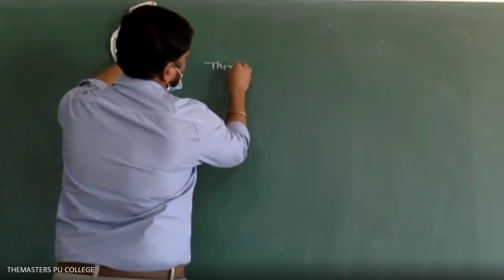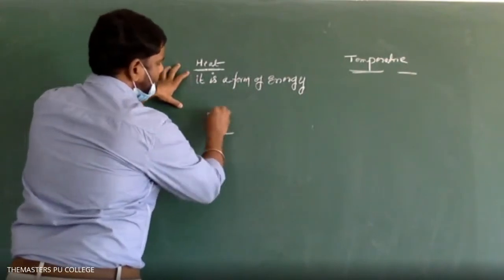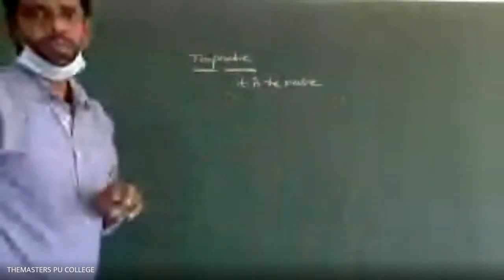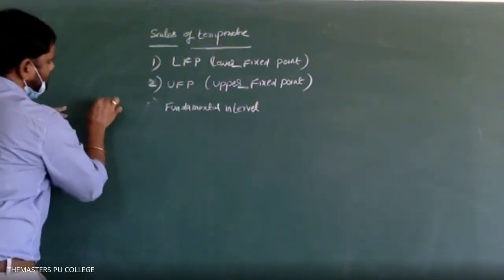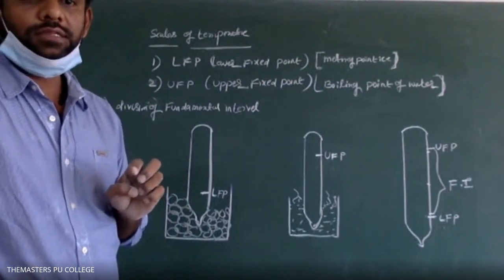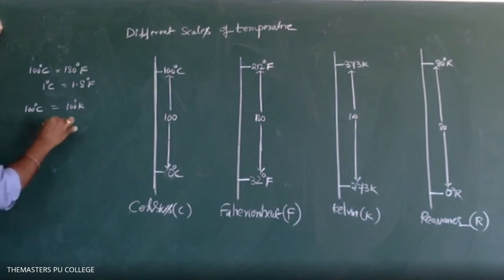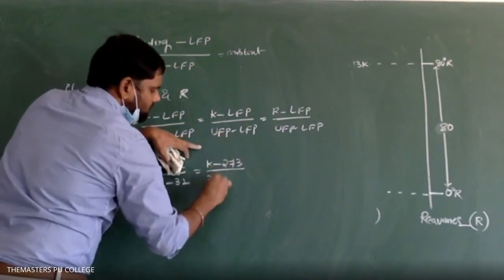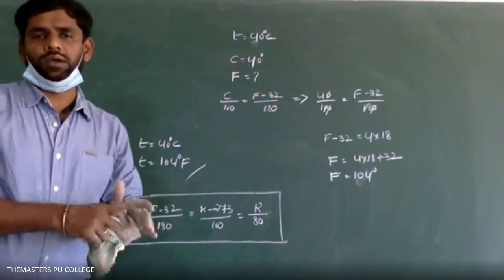1st PUC JEE PHYSICS TRACK 2, 30 11 20